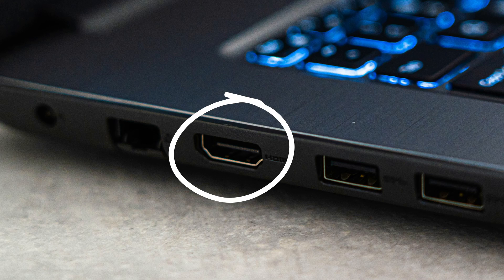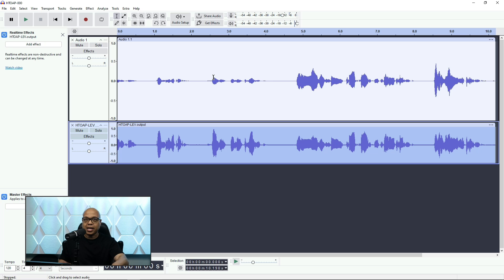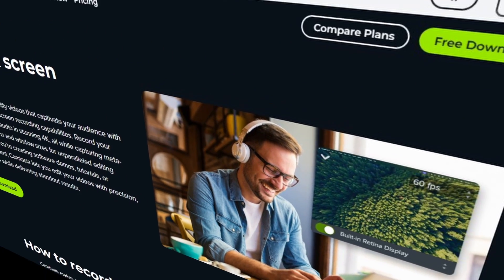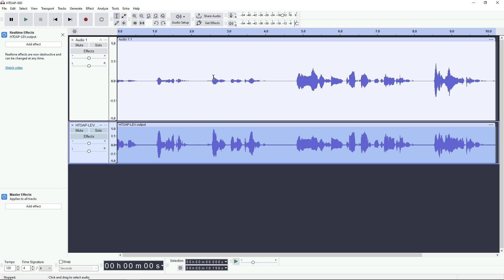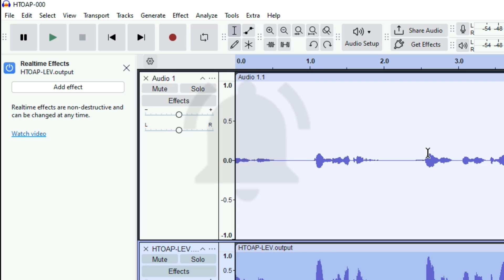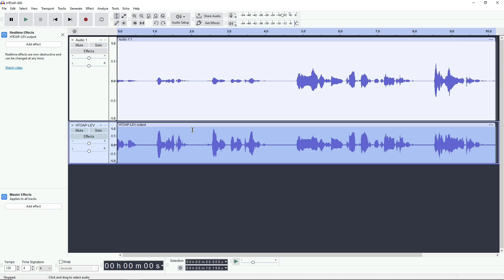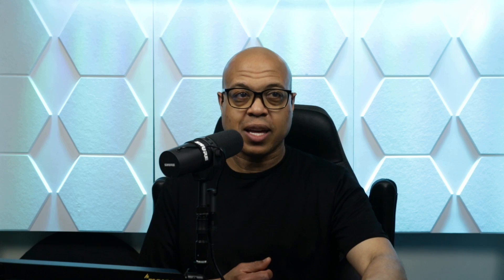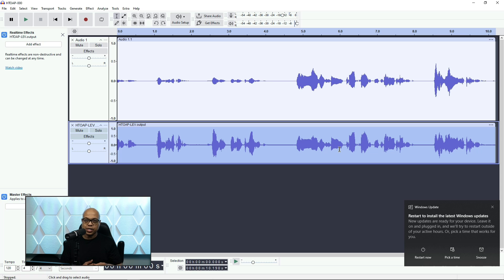Replace Screen Recording Software With RODECaster Video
For years I've used screen recording software like Camtasia in order to produce videos that require me to share my screen. However, with the incredible RODECaster Video I can do screen recording and create a scene that includes my camera as an overlay. With four HDMI inputs, the sky is the limit when it comes to setting up a variety of scenes on the RODECaster Video.

One of the main advantages the RODECaster Video has over basic screen recording software is that you're getting a RODECASTER audio interface built right in. Having one unit to produce everything streamlines the start to finish recording process. Instead of needing to piece together multiple devices to accomplish the same thing the RODECaster Video does all the heavy lifting.

Even though this is a great solution you need to keep in mind that many of the bells and whistles included in premium screen capture software will need to be done in post on the RODECaster Video. Highlighting the cursor, specific zooms, and on screen annotations are features in Camtasia that can't be easily replicated in post production.

What are your thoughts on using the RODECaster Video as a screen recorder?